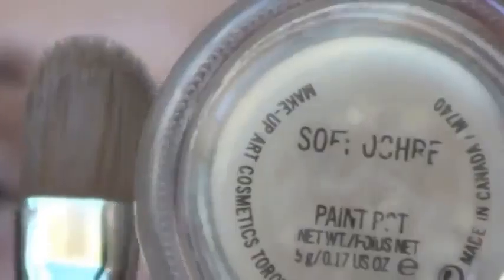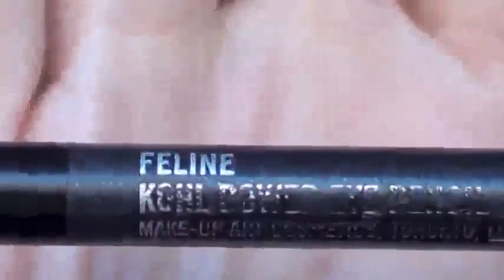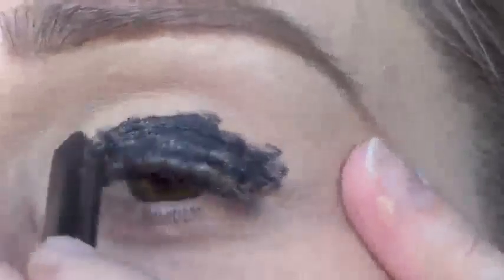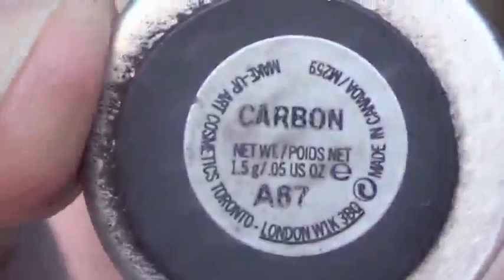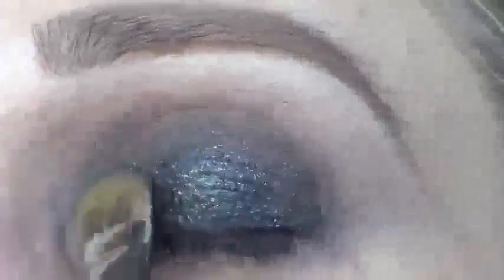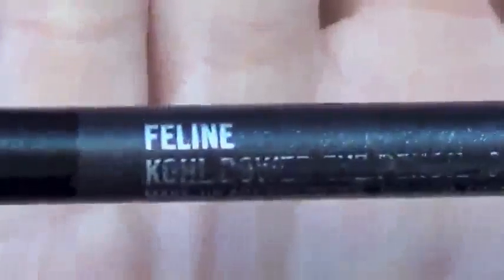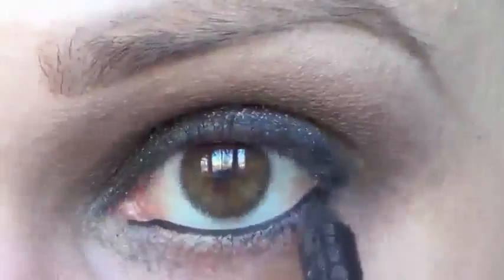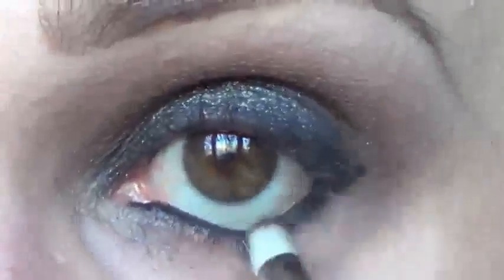Update Easy Sparkle Smokey Eye Tutorial